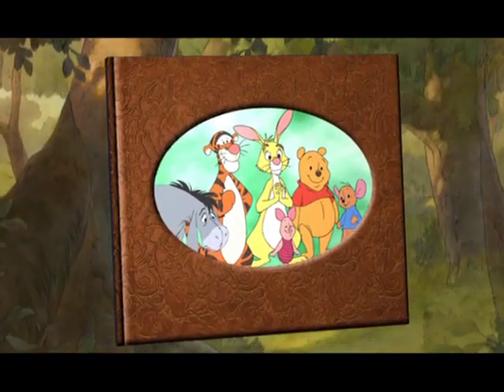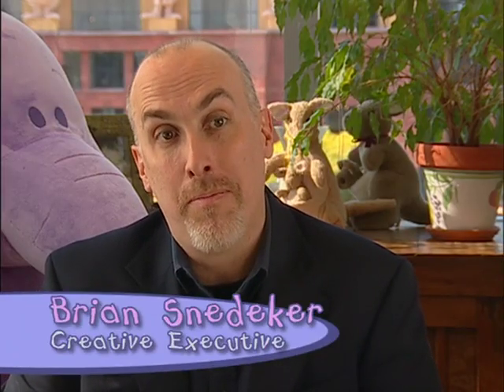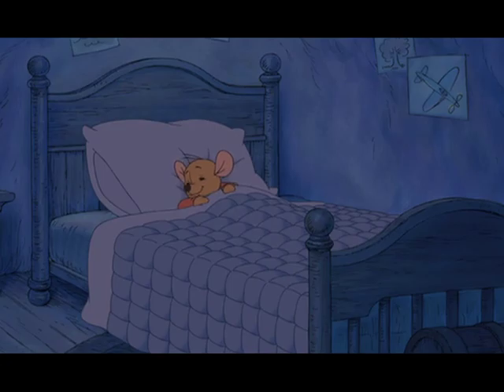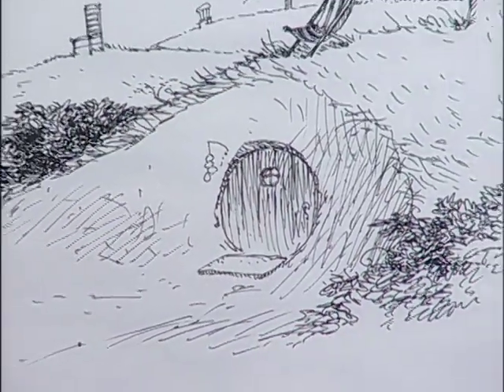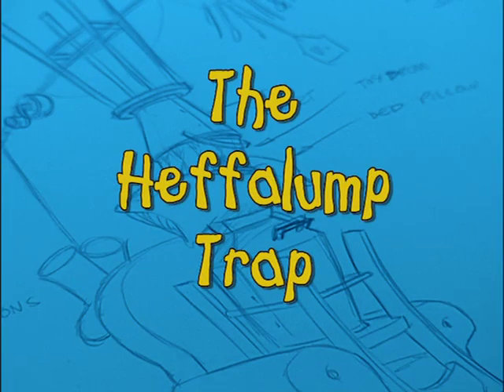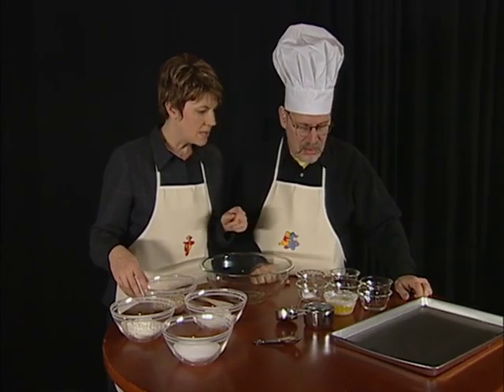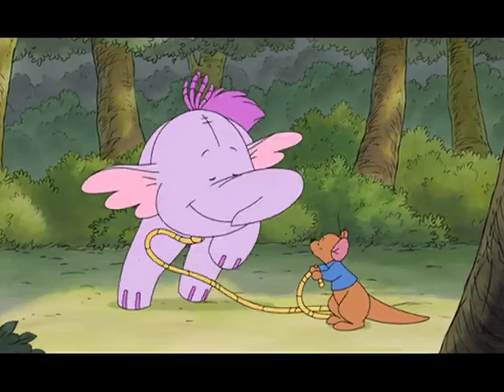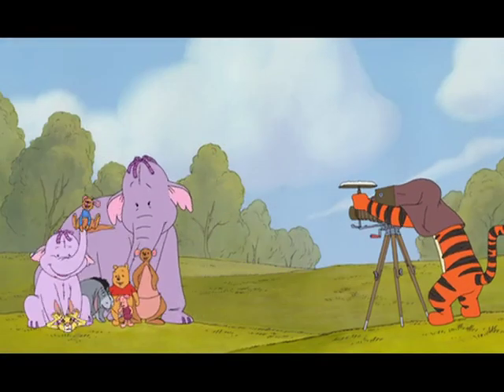Pooh's Heffalump Movie - Welcome to the Family, Lumpy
I ripped this from the Disney DVD, Pooh's Heffalump Movie.

Recipe on How to Make a Treat Called Rumpledoodles
1 Cup of Rolled Oats
1 Cup of Sugar
1 Cup of Flour
1 Cup of Coconut
1/2 Cup of Raisins
1 Teaspoon of Cinnamon
1 Teaspoon of Salt
1 Tablespoon of Baking Soda
2 Tablespoons of Molasses
1/2 Cup of Unsalted Melted Butter
2 Tablespoons of Boiling Water